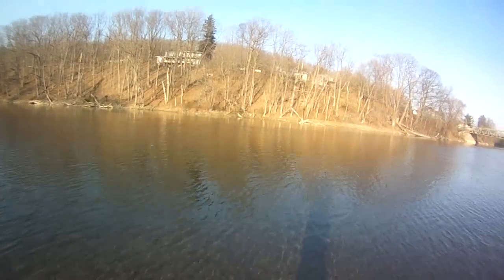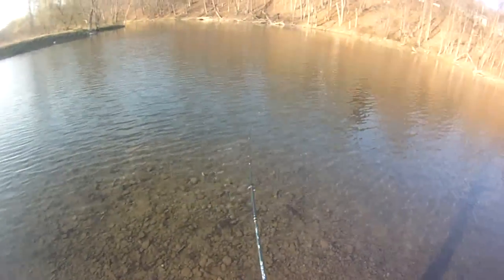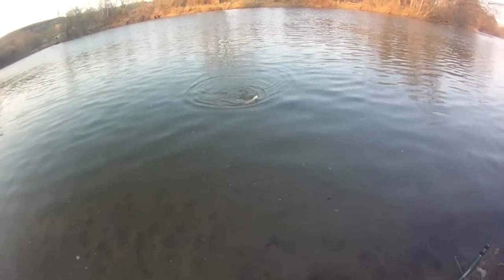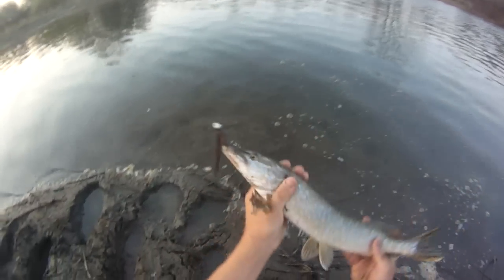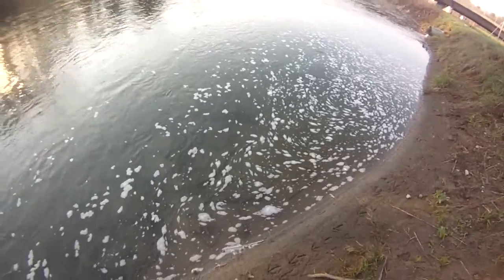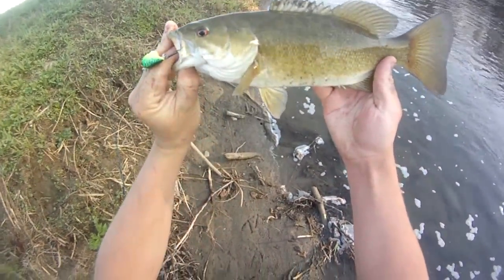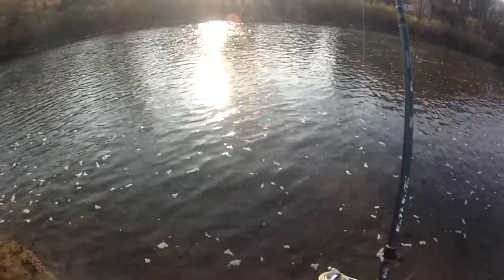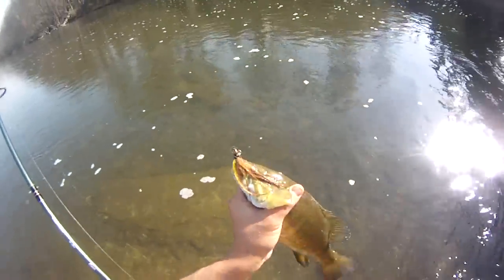Lure Fishing #104 - Small River Fishing for Walleye, Big Smallmouth Bass, and Monster Fallfish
Total smallmouth bass in the video:  18
Total walleye in the video:  7
Total fallfish in the video:  1
Total northern pike in the video:  1

Best fallfish in the video:  11:21 (& 12:37)
Best smallmouth bass in the video:  3:43 (& 4:57)
Best walleye in the video:  6:23
Best northern pike in the video:  5:27

I was fishing at a small river in New York during spring (early May, 2015). I started jigging bucktail jigs for smallmouth bass around sunset in runs and pools on the river, and I ended up catching a few, including a relatively big smallmouth bass (19", over master angler length). I was walleye fishing with rapalas after sunset by crawling the rapalas upstream in a run. The next morning, I burned a lipless crankbait in some bank runs and caught a monster fallfish (20.2", longer than the state and IGFA world record, 86% as heavy), and after that I worked bucktail jigs again for smallmouth bass.

This is one of many videos in the Lure Fishing series -- watch others for triple-digit numbers of fish, trophy fish, the tips and techniques I pick up along the way, and more!